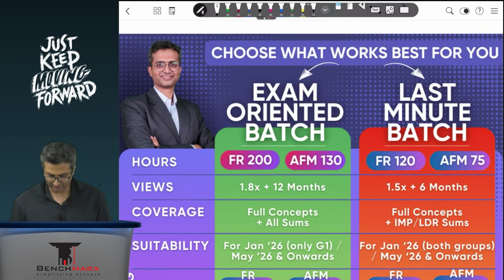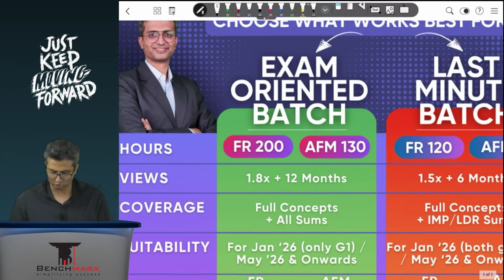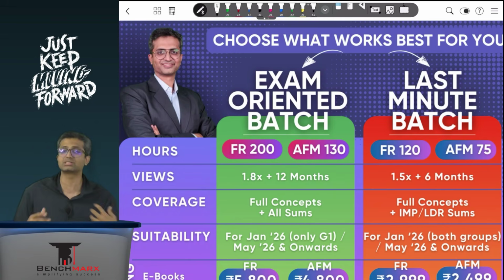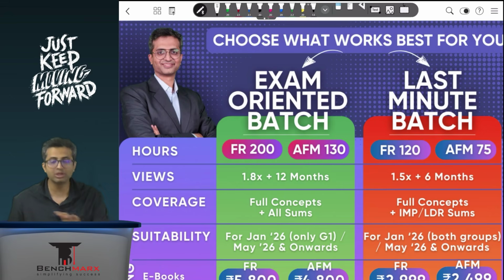Exam Oriented Vs Last Minute | Which Batch suits Me?